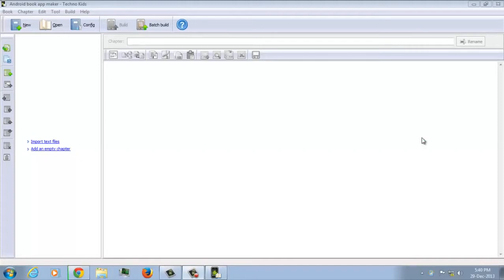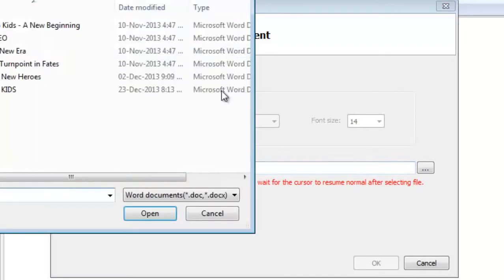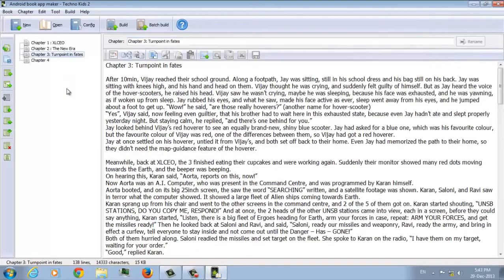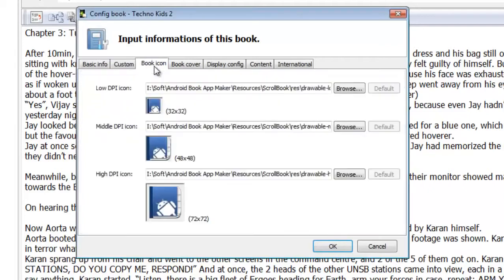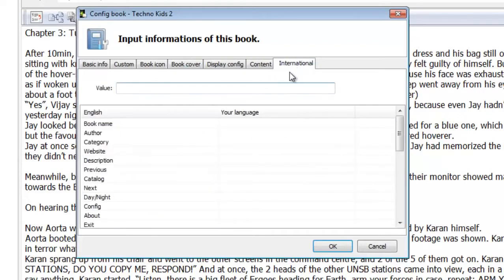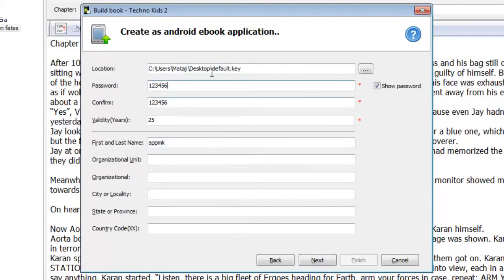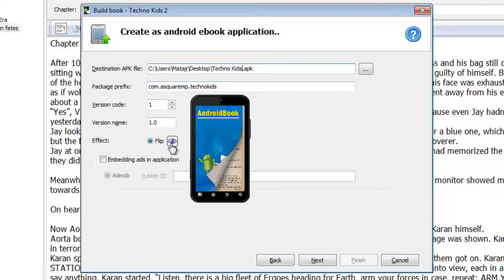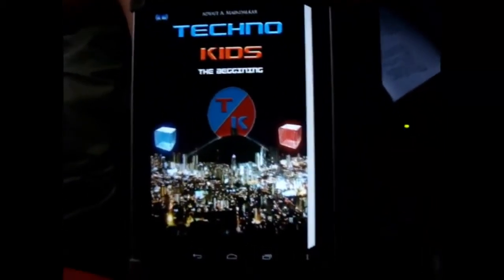Android Book App Maker - Обзор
Android Book App Maker - это специальная программа для создания книг или обучающего пособия для платформы Android. Она конвертирует документ формата Word или обычный текстовый файл в профессиональную книгу (приложение) на платформе Android.

В программе осуществлены следующие функции:

1. Слайд эффект;
2. Вставка пользовательских иллюстраций.
3. Вставка своей иконки для приложения;
4. Выбор любого фона самой книги;
5. Настроить удобный для Вас язык чтения;
6. Выбрать режим работы книги: день/ночь;
7. Вставка собственной обложки для книги;
8. Форматирование текста;
9. Создание категорий и подкатегорий;
10. Вставка рекламы от Admob и множество других функций.